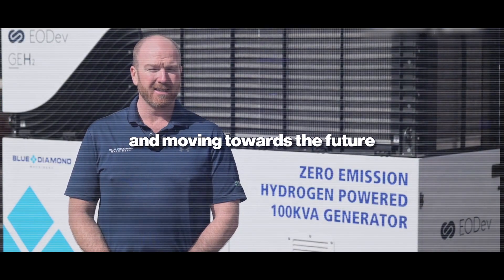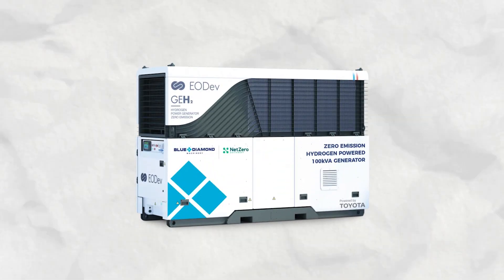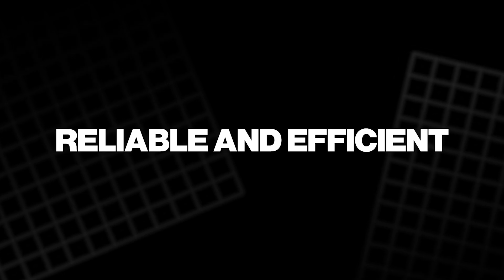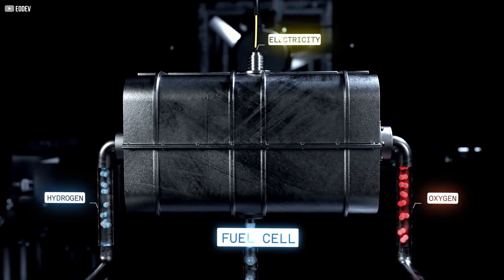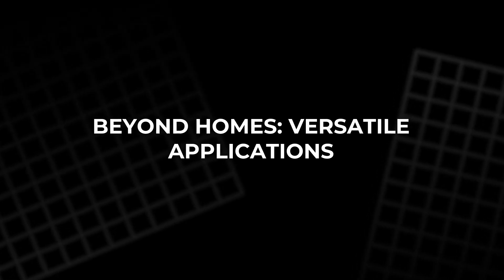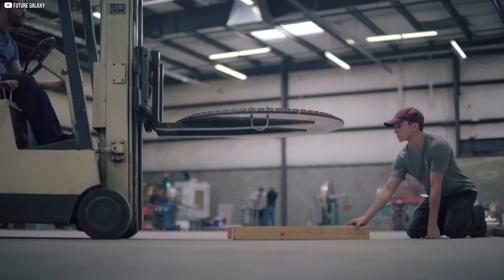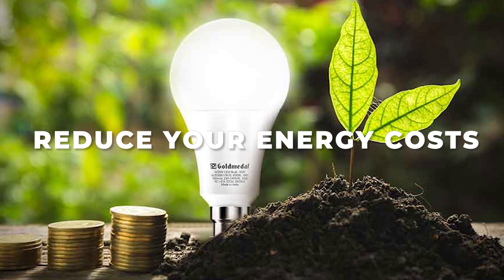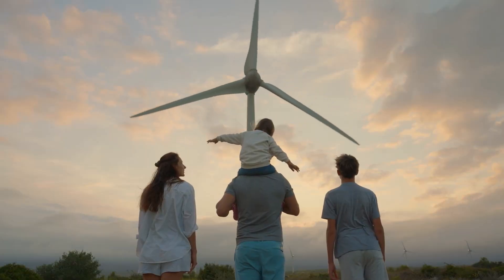BREAKING: Free Energy Device Hits Market in 2025 – Australia Did It First!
Discover how the GEH2 Hydrogen Generator is revolutionizing clean energy! In this video, we explore how this compact, high-efficiency hydrogen fuel cell system provides reliable, emission-free electricity for homes, businesses, RVs, and remote locations. Say goodbye to fossil fuels and hello to the future of sustainable power!

Learn how the GEH2 works, how it helps reduce greenhouse gas emissions, and how it can save you money while supporting the global hydrogen revolution. Whether you're an eco-conscious homeowner, a business owner looking to cut energy costs, or a clean tech enthusiast, the GEH2 could be the game-changer you’ve been waiting for.

🔋 What You’ll Learn:

How the GEH2 generates clean power using hydrogen

Why it's a viable replacement for traditional generators

Real-world applications across homes, businesses, and off-grid setups

How it contributes to a global hydrogen-powered economy

Why this technology is ready for you—right now

✅ Compact. ✅ Efficient. ✅ Zero Emissions.